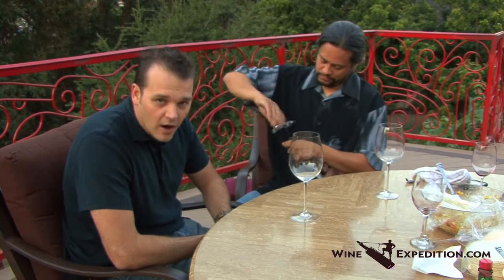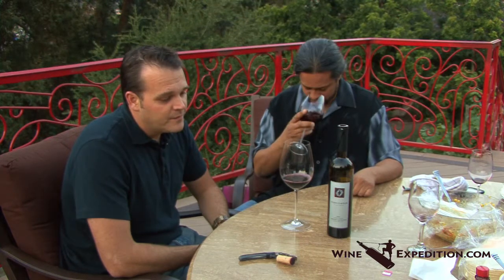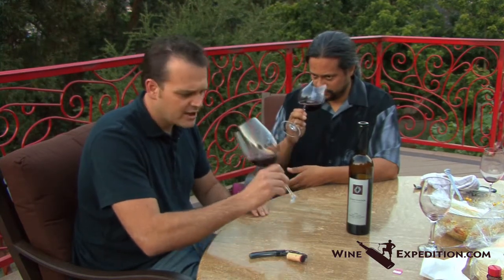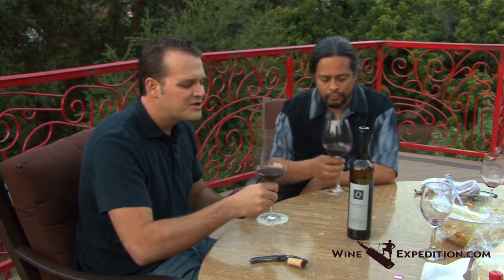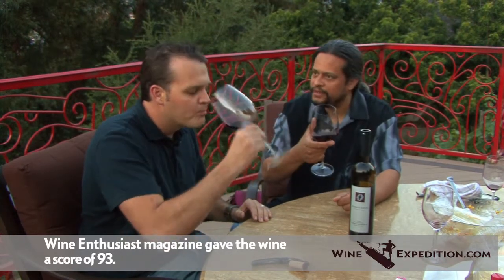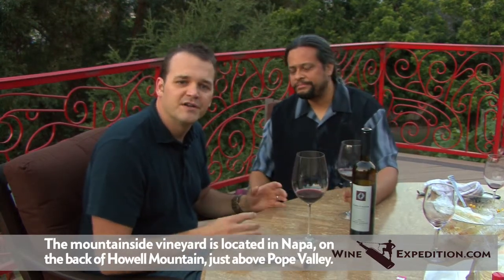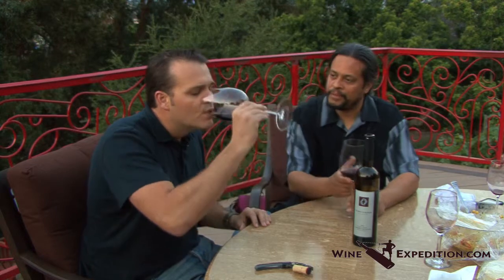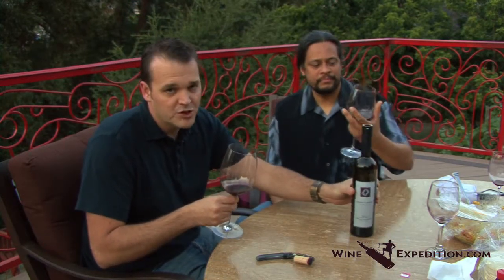Weekday Wine Review: 2004 Clark Claudon Estate Cabernet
Neil opens a bottle of this amazing Napa Cabernet Sauvignon with his buddy Fernando.  Distributed by Tubemogul.